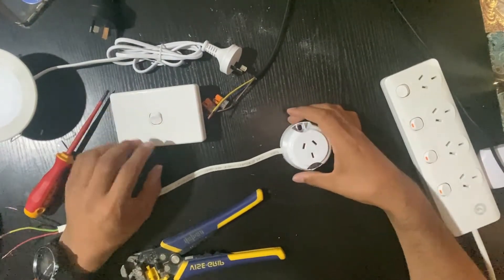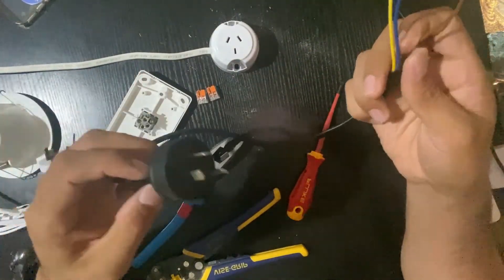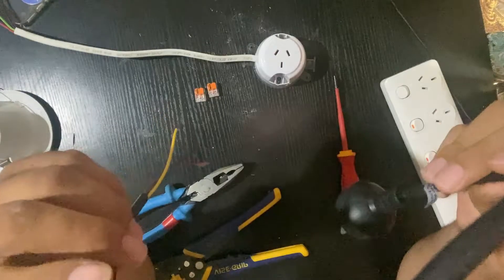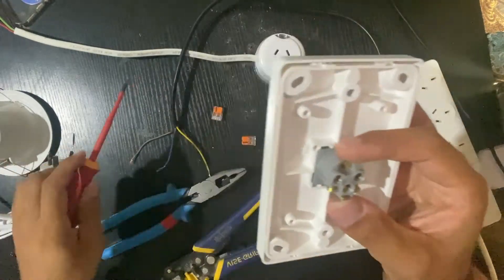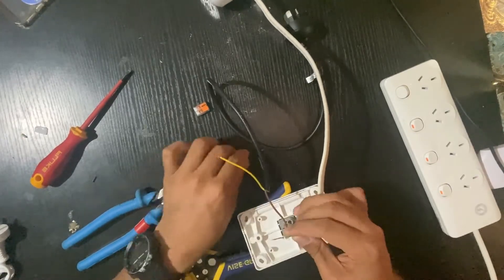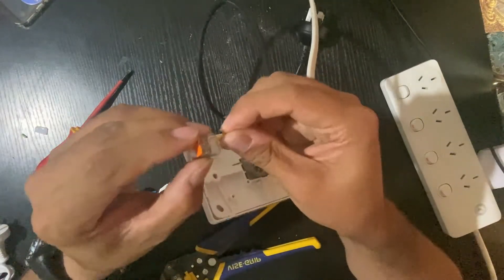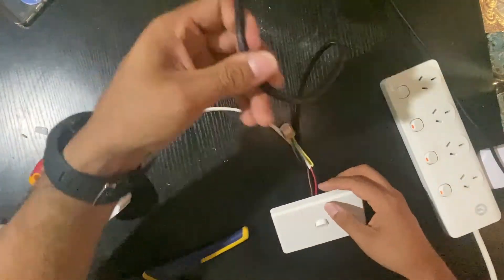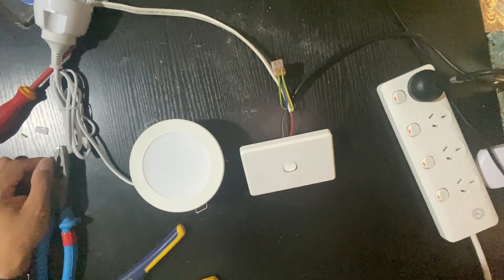How To Wire One Way Switch Connection With Diagram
In this video, I have explained, how to wire 1-gang 1-way switch and 2-gang 1-way switch. This is very important for house wiring. A 1 gang switch can control a single lighting circuit, and 2 gang switch can control two lighting circuits. Cable size: 1.0mm TPS or 1.5mm TPS.

All work is done at your own risk, information contained in these videos should not serve as professional advice without consulting a Registered Electrician, no responsibility or liability for loss, damage or injury is accepted on behalf of SparkyBAZ YouTube channel. Videos are produced purely for educational use by Electrical Apprentices, Electricians in specialist industries.